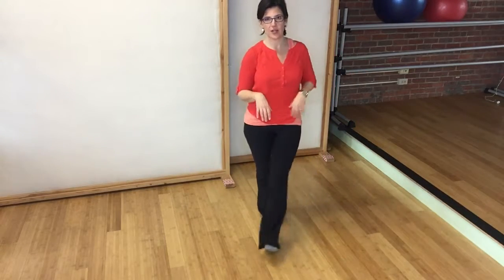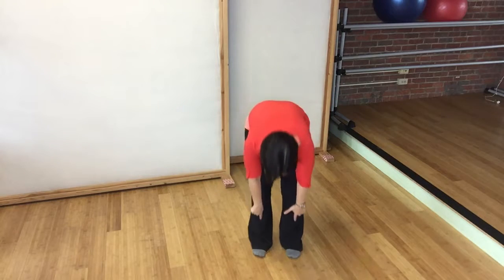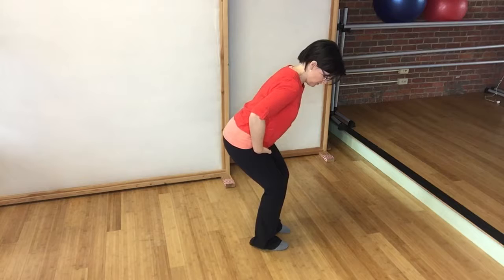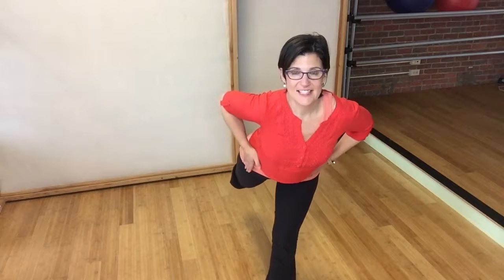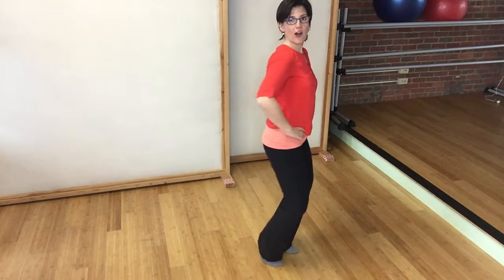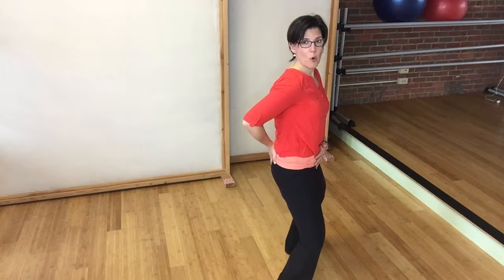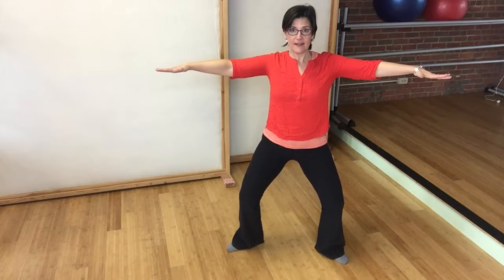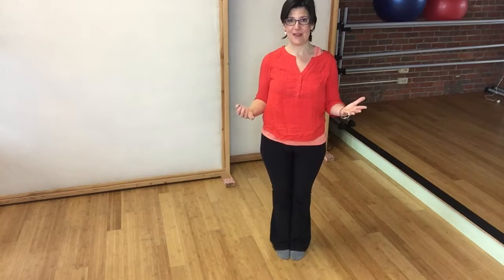Proper Lower Body Alignment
Learn how to properly align and move the lower body to create more efficient workouts and relieve hip, knee, or foot pain.